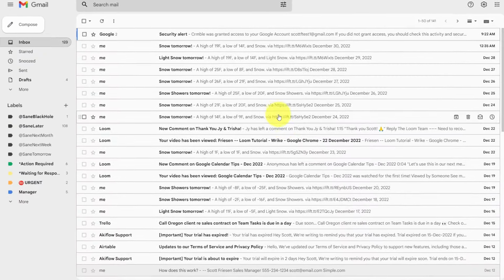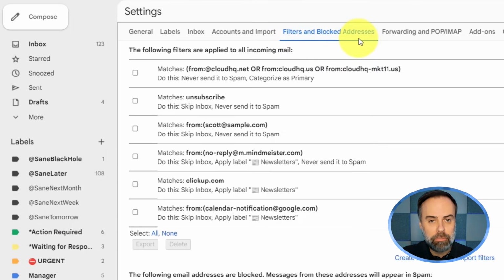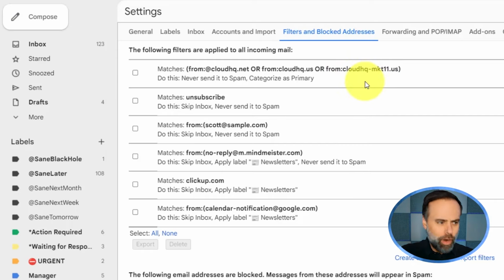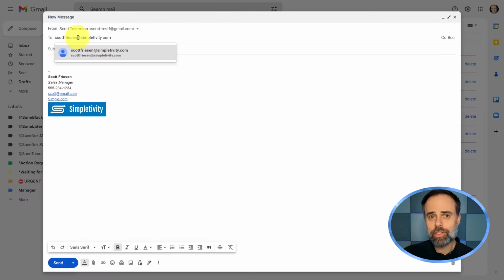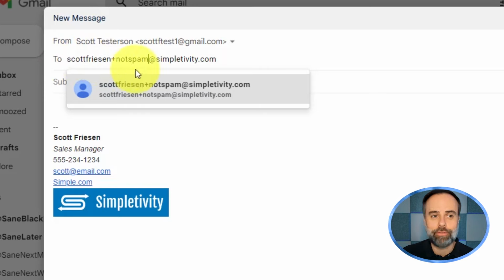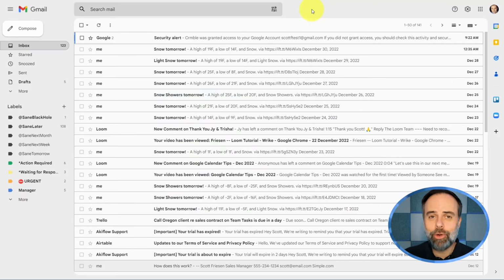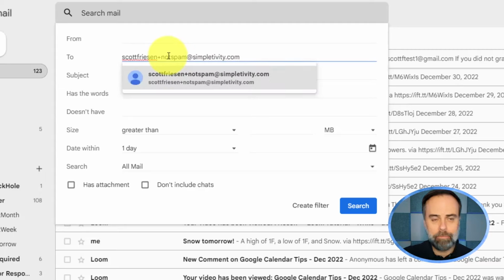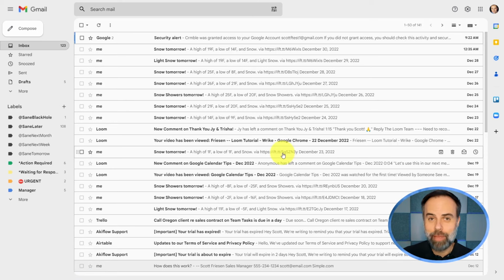Don't Change Your Gmail Filters!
Gmail filters can be very helpful for managing your inbox. But updating and editing those filters can be a nightmare! In this video, Scott Friesen shows you a simple hack you can use to drastically reduce the number of Gmail filters you have.